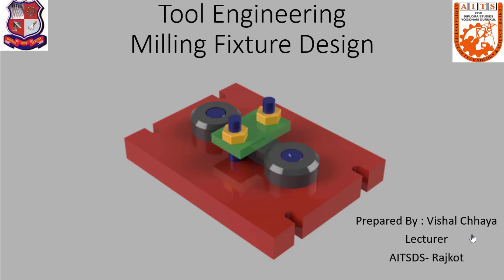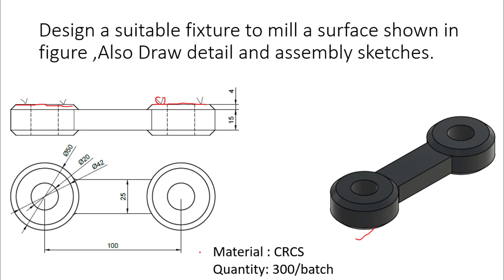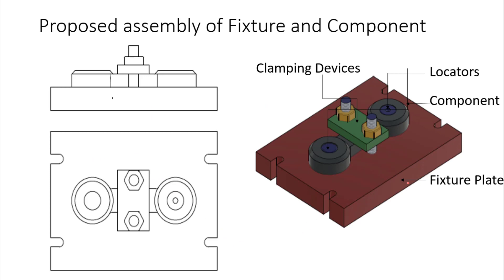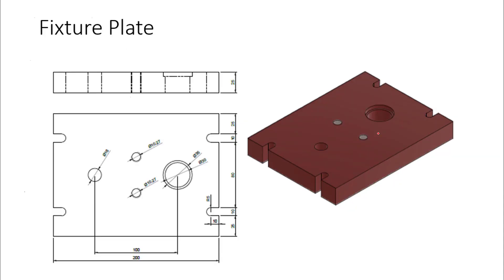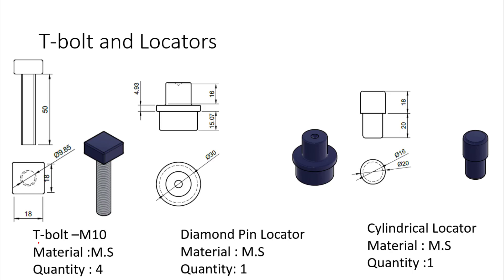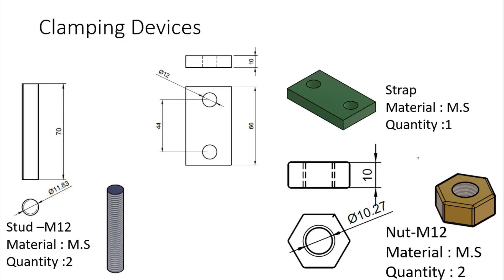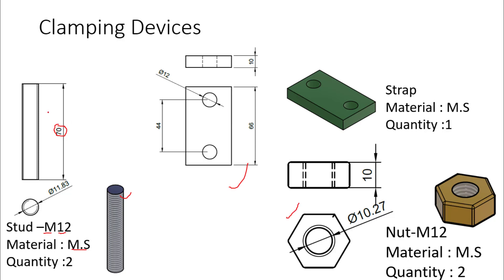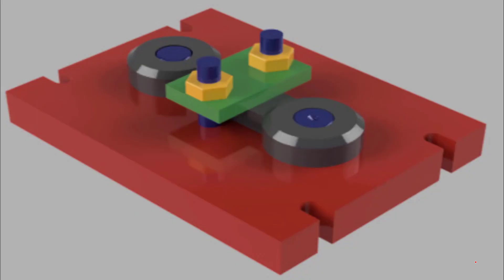Design of Milling Fixture for End mill operation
This video is a part of the Lecture Series on Tool Engineering (3361902),a Subject of diploma mechanical engineering, Gujarat Technological University